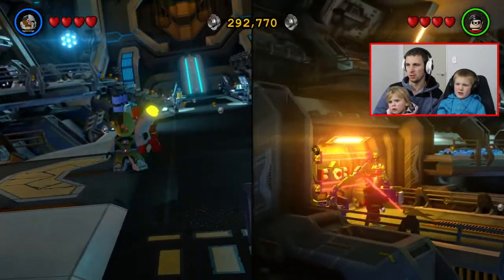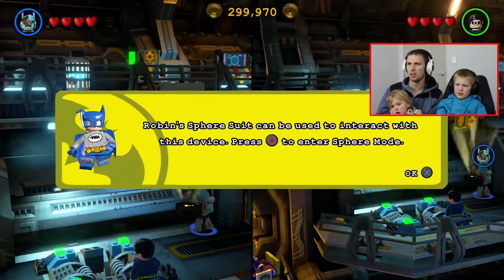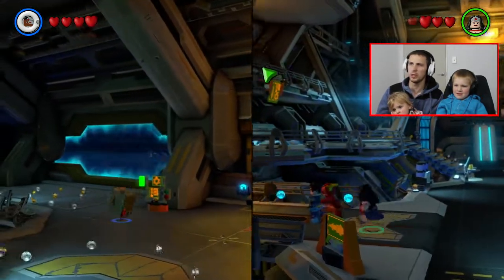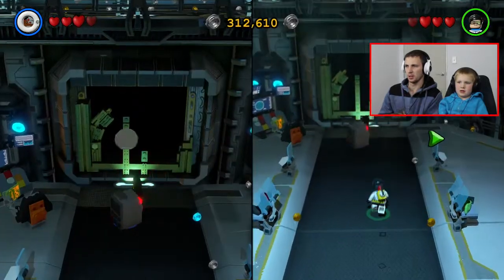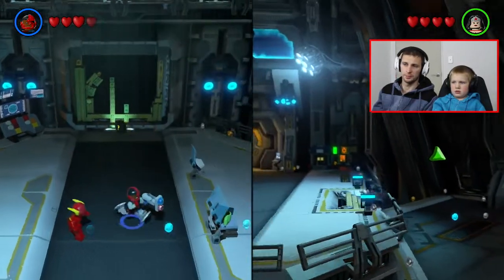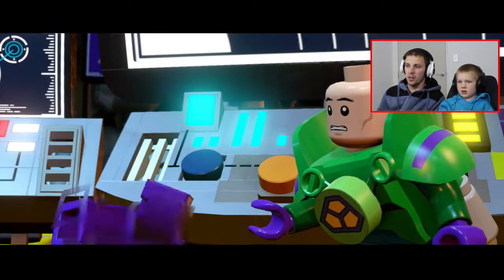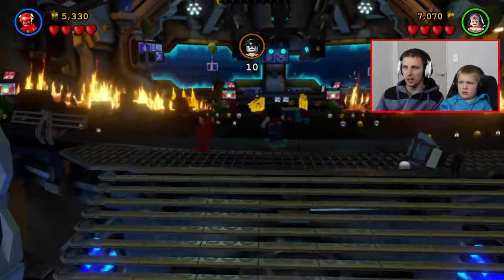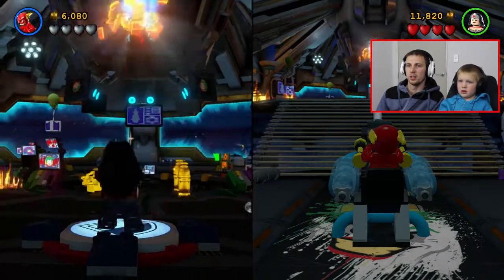Cyborg in Disguise - Lego Batman 3: Beyond Gotham - Part 7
Lego Batman 3: Beyond Gotham is a great addition to the Batman Lego series. We really like the enhancement to the costumes the super heroes have. The look cool and it is awesome that you can change on the go.